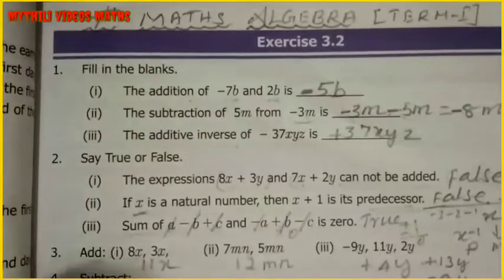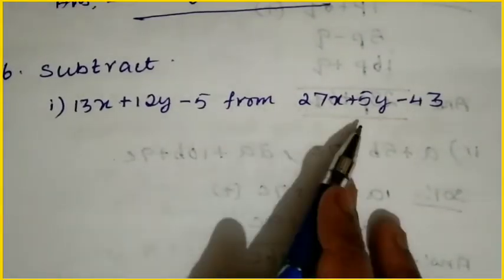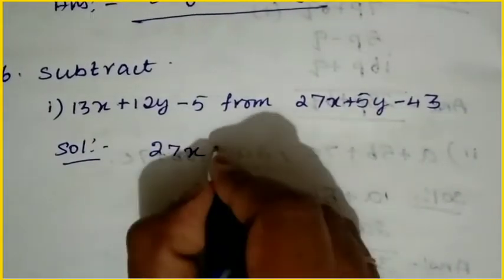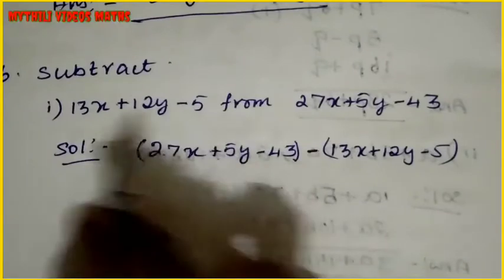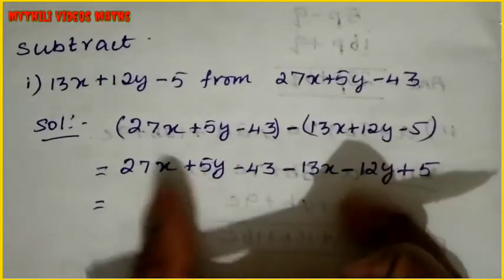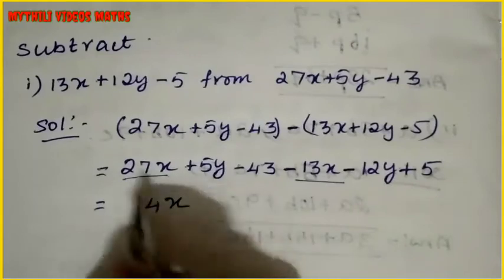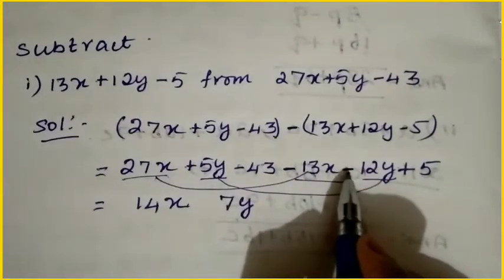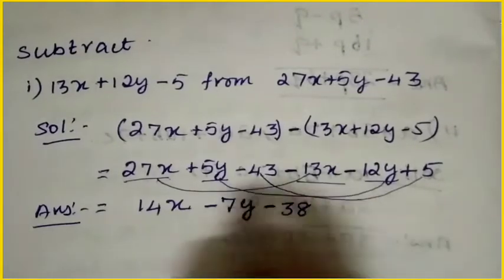7th Maths|Exercise 3.2|Sum 6